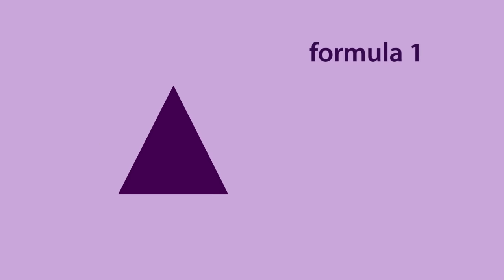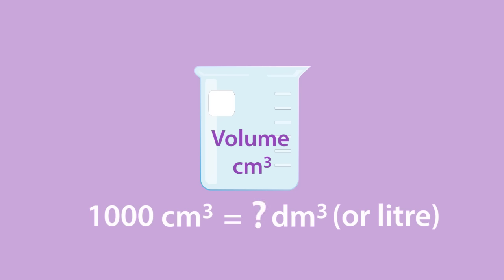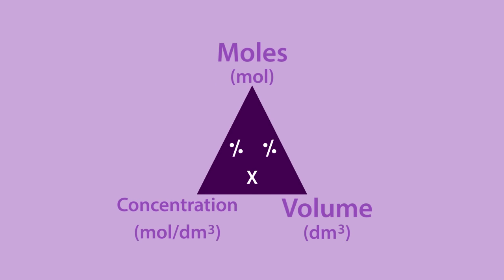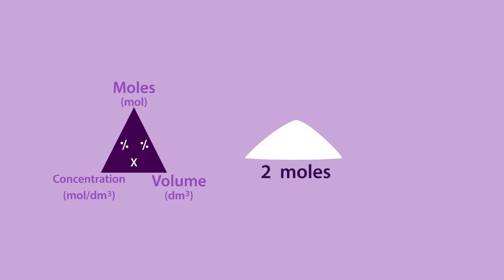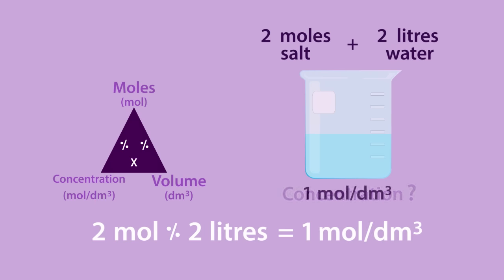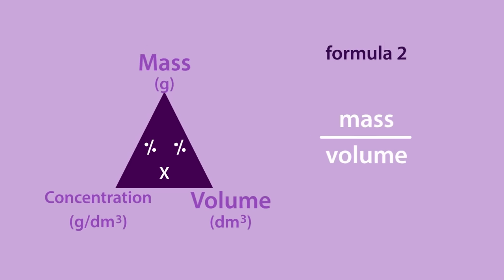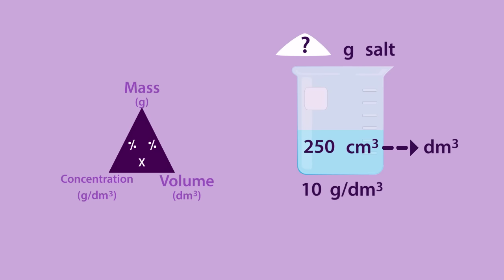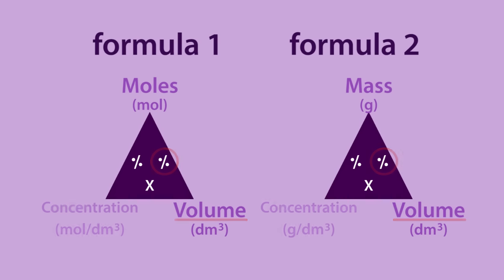Concentration Formula & Calculations | Chemical Calculations | Chemistry | Fuse School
Learn the basics about Concentration formula and calculations. How do you calculate the masses of reactants and products from balanced equations? Find out more in this video!